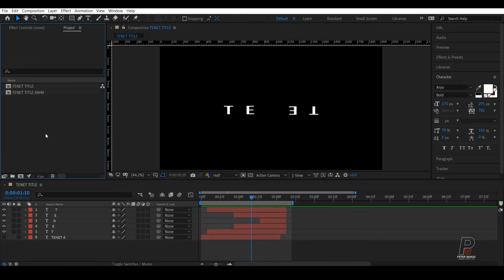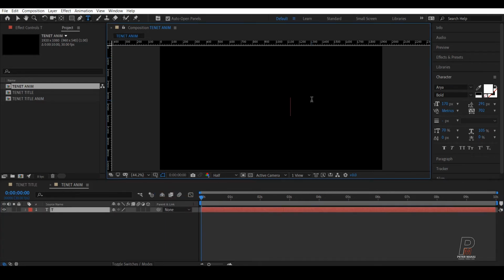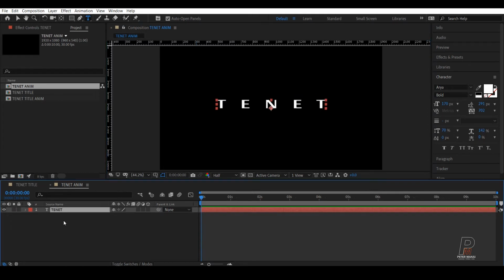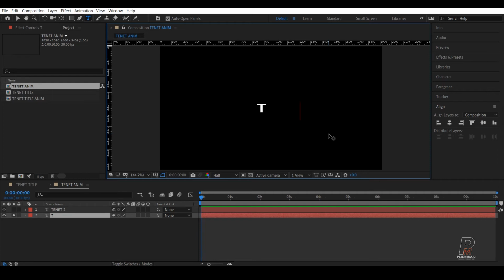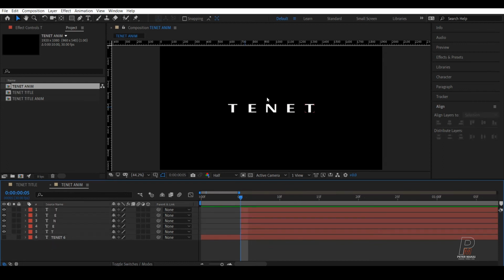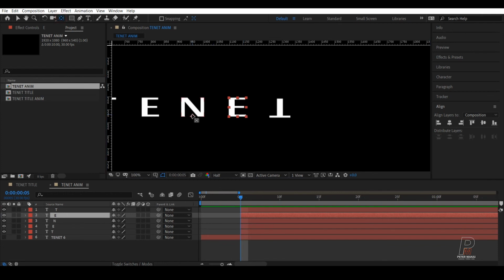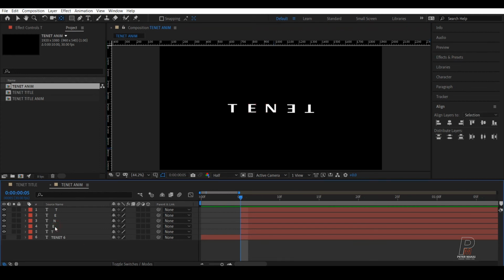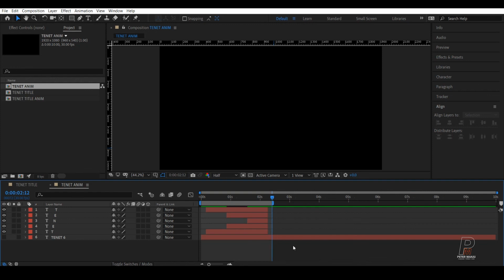TENET movie Title animation in after effects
How to make TENET Movie title animation in After effects it's very simple and easy.
check that out.
Saturday Special video.